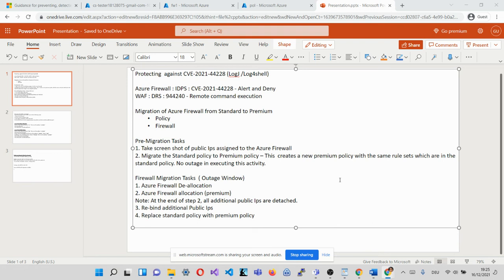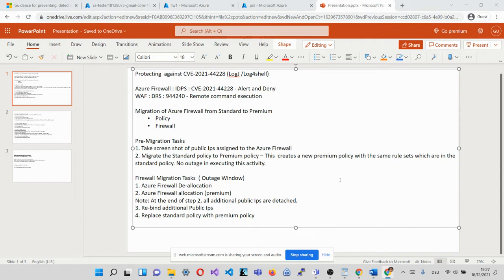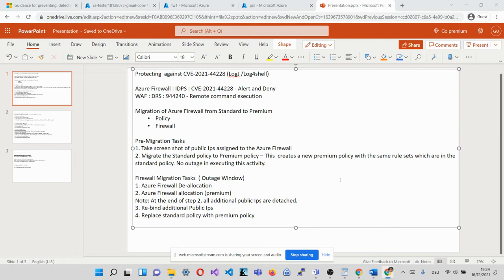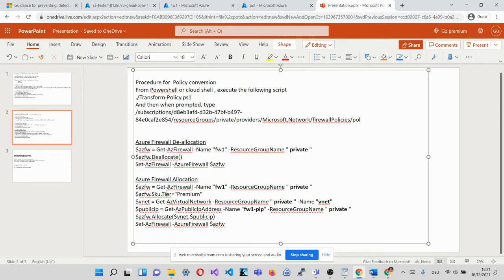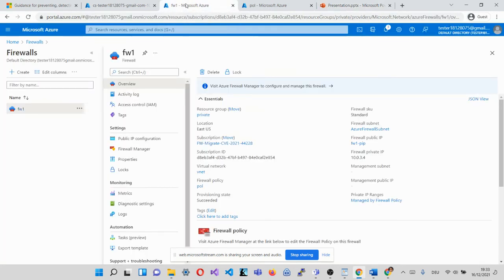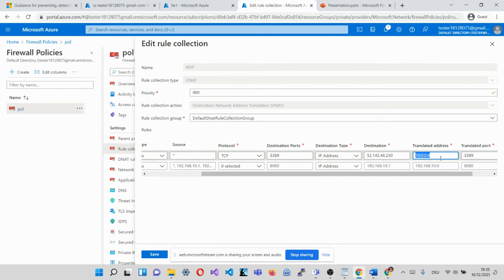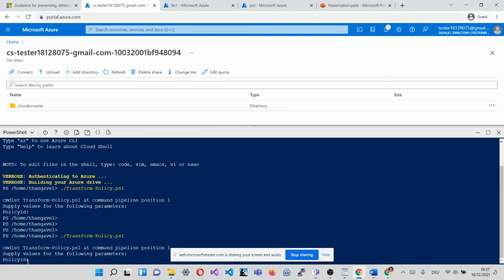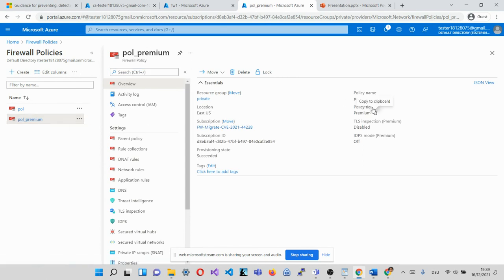Azure Firewall Migration - Standard to Premium Azure FW Migration 1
Azure Firewall Migration , Preventing CVE-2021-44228 with Azure Firewall and WAF